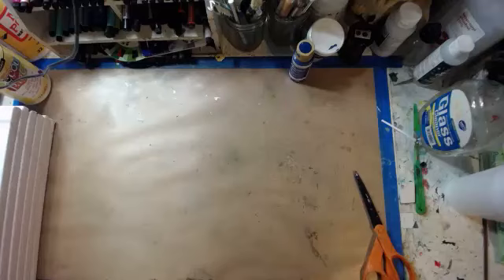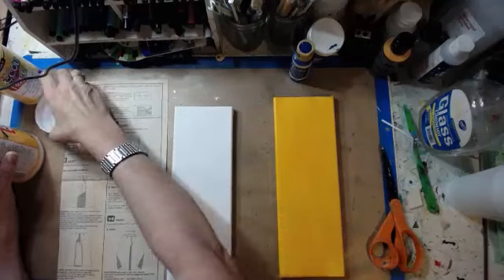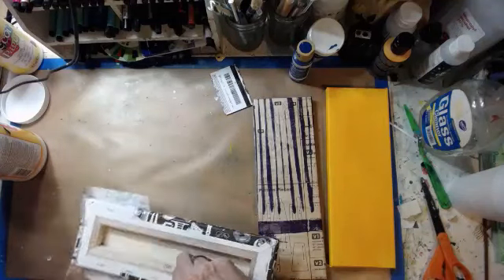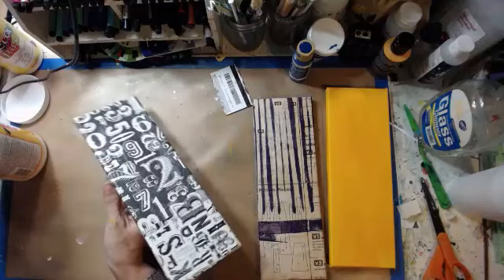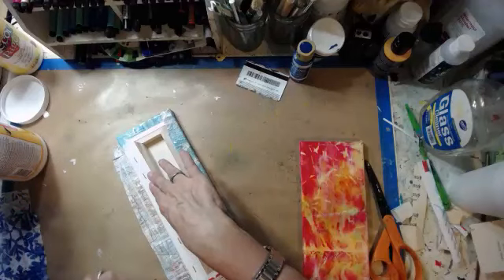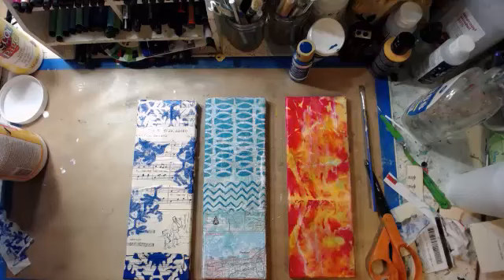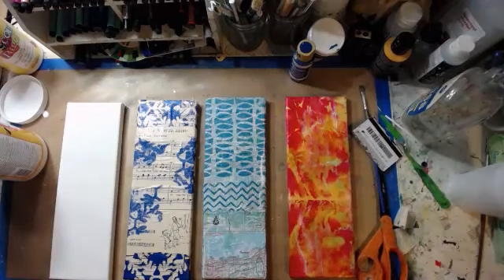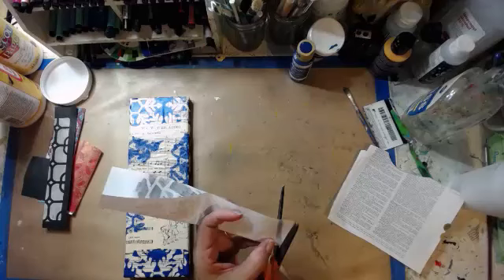Mini Mixed Media Canvas, pt 1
Creating backgrounds for six mini canvases